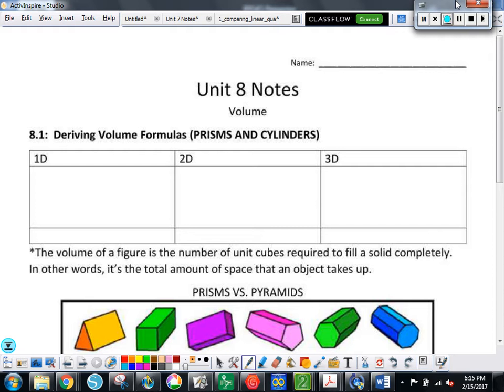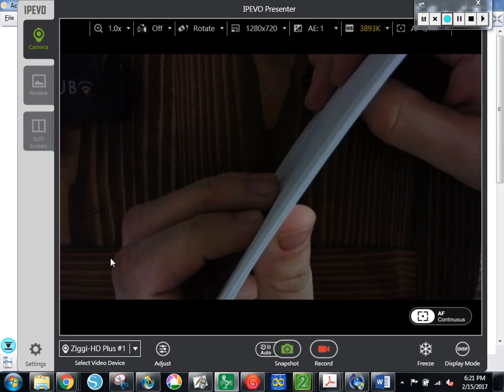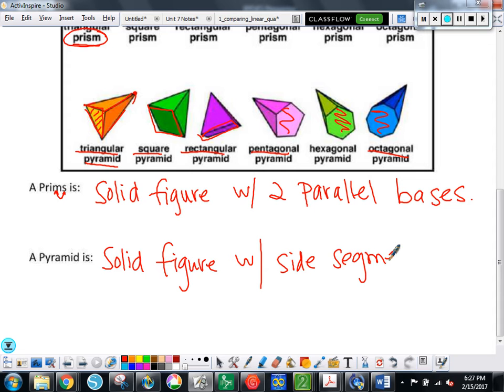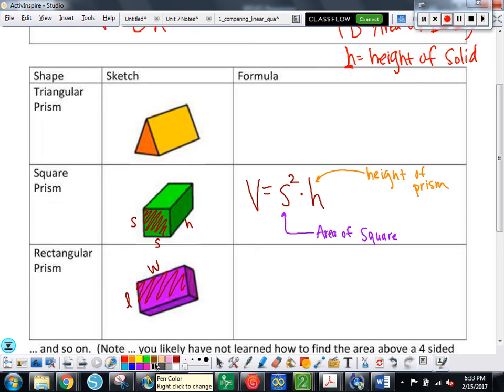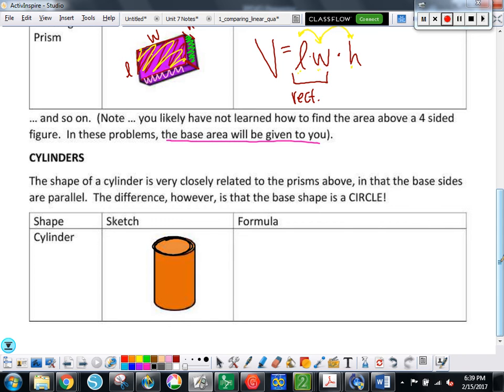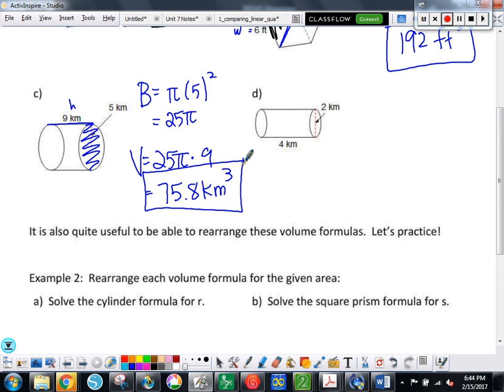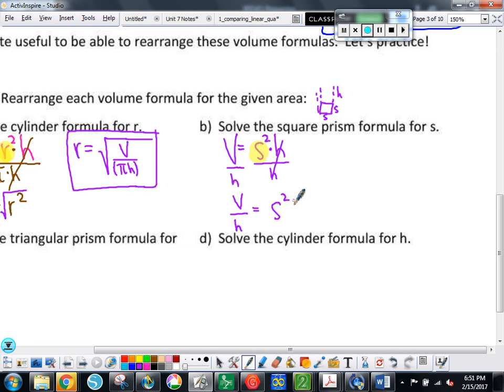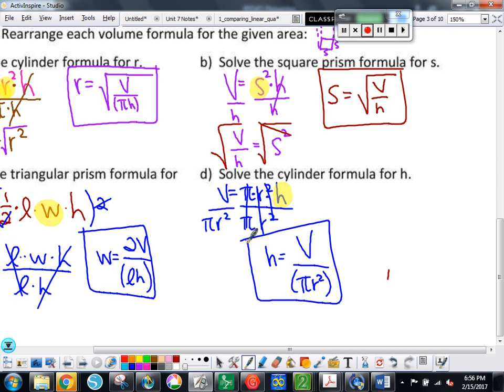SM2 8.1 Prisms and Cylinders